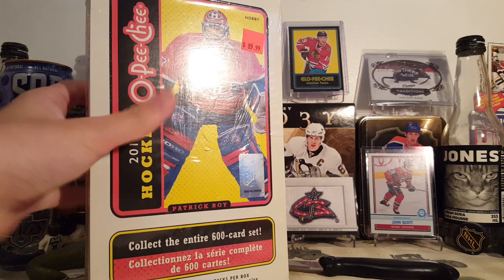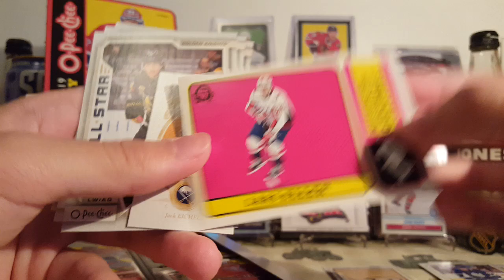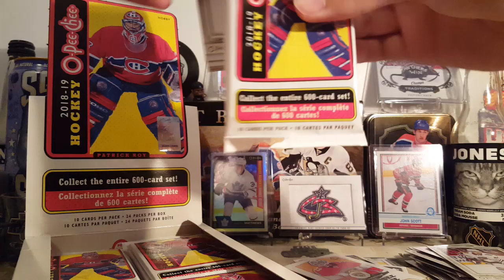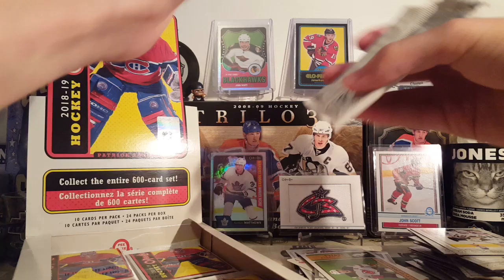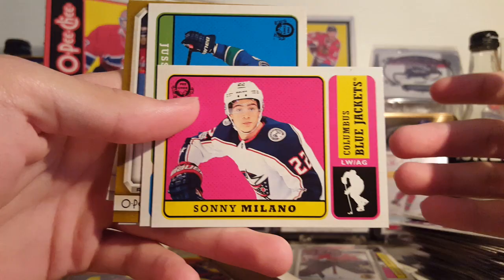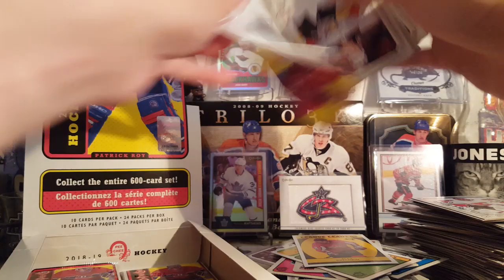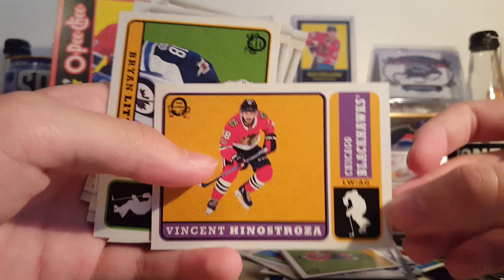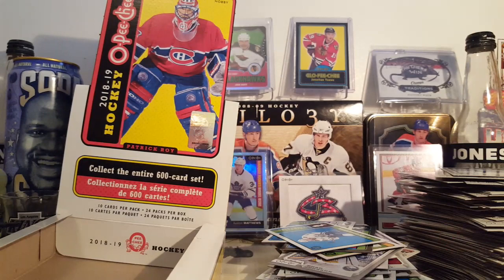2018-19 O-Pee-Chee Hobby Box Break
18-19 Upper Deck UD OPC Box Opening